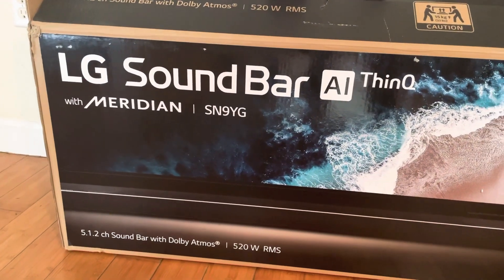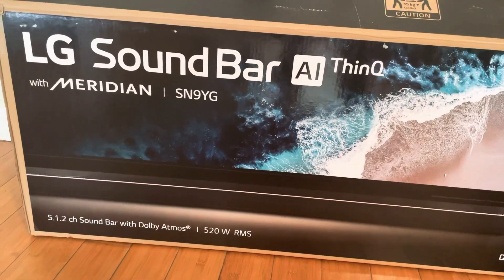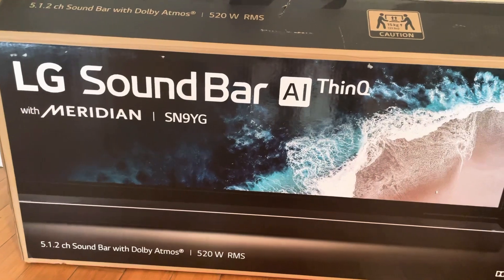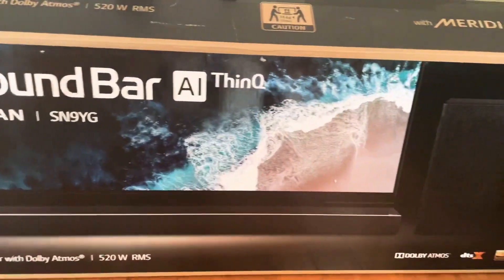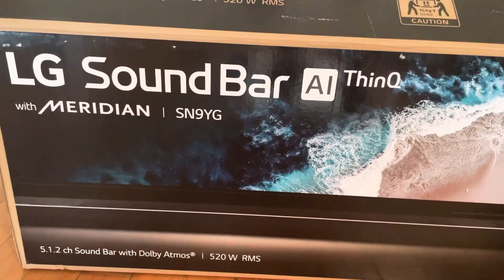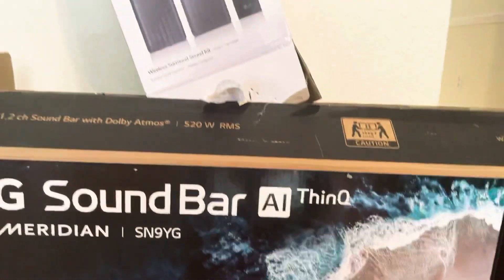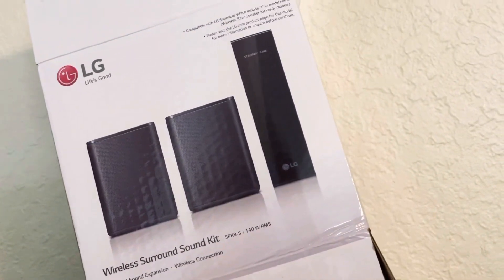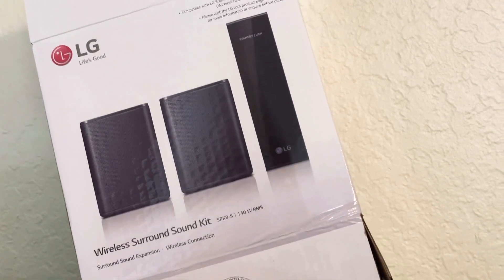LG SN9YG sound bar Dolby atmos 7.1.2 setup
LG SN9YG sound bar Dolby atmos 7.1.2 setup to compliment my LG OLED 77” CX. It’s absolutely brilliant sound and completes the immersive home entertainment experience!